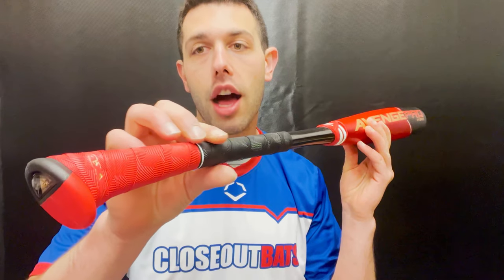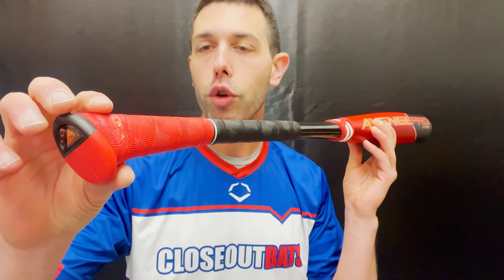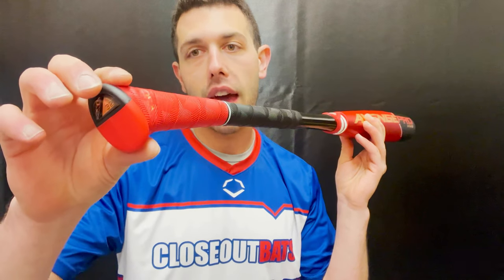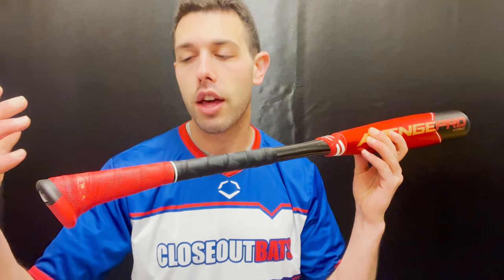Axe L130K Avenge Pro Hybrid BBCOR 3oz 2023